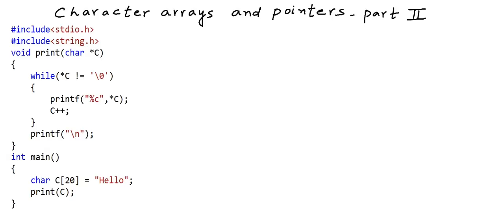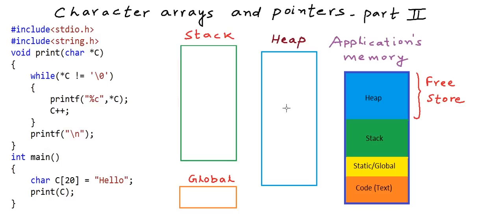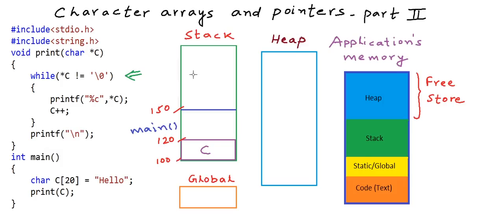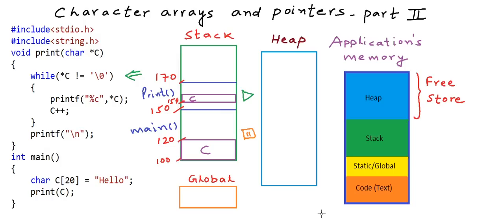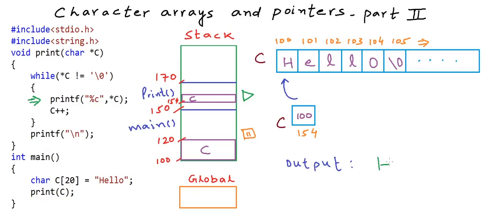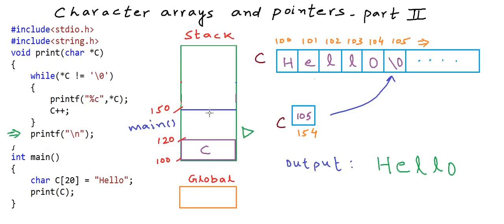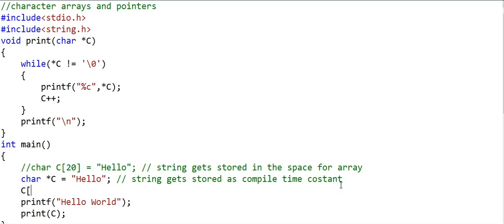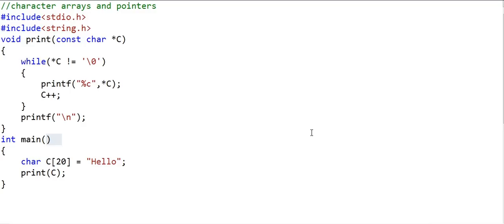Character arrays and pointers - part 2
In this lesson, we have described how we can work with character arrays using pointers. Character arrays are used to store strings in C and we work with them for all kind of string manipulation. Working with string in C is tricky and requires good understanding of pointers.

Feel free to drop your comments. feedback and suggestions.